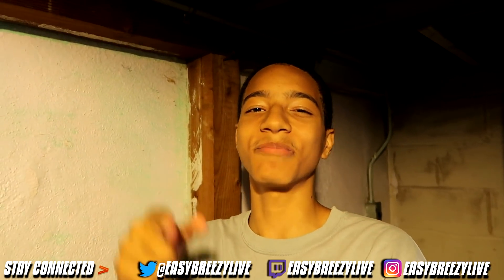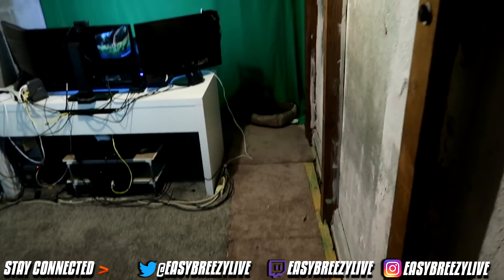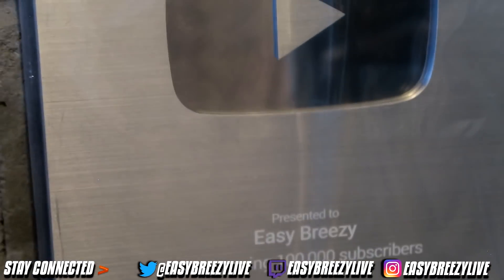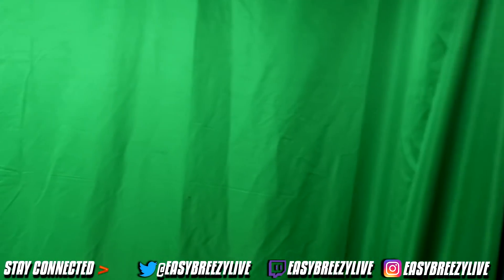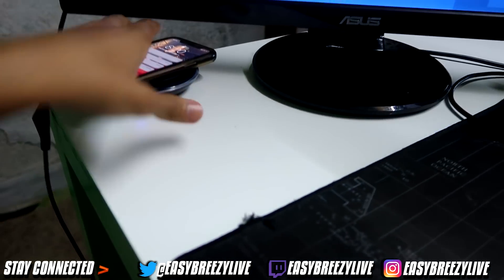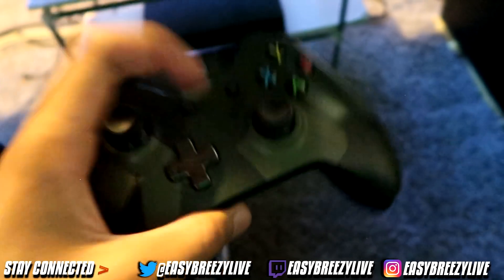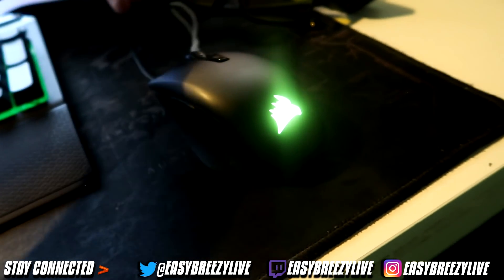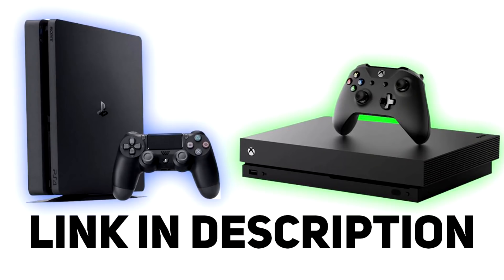NBA 2K20 $10,000 GAMING SETUP! BEST GAMING SETUP OF 2019😱🔥